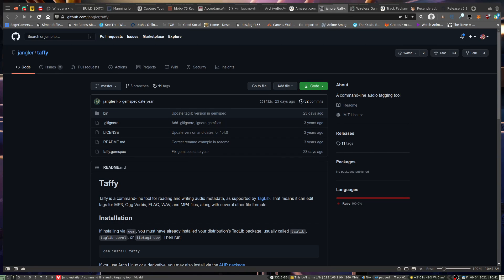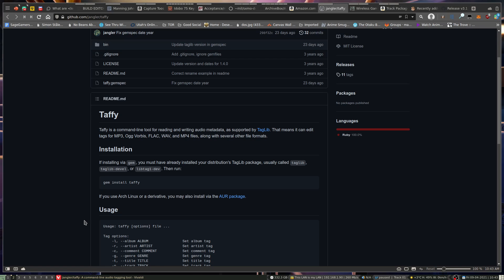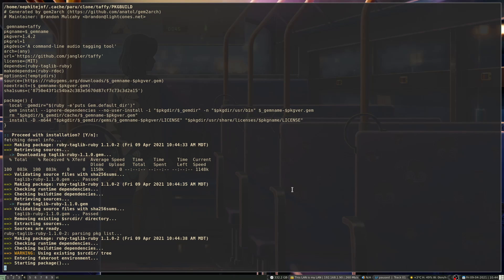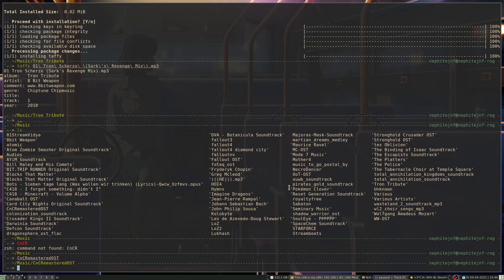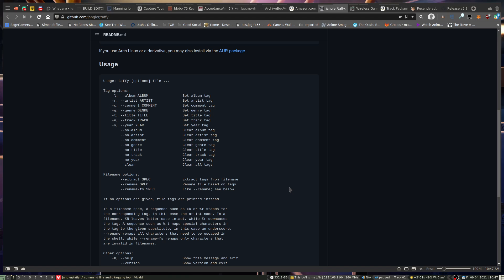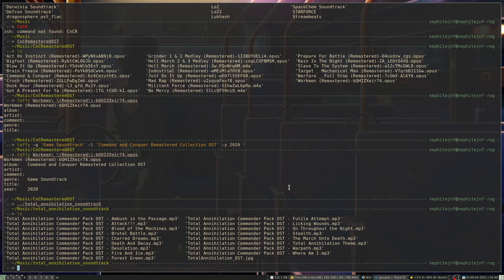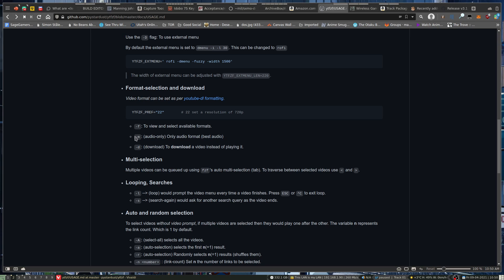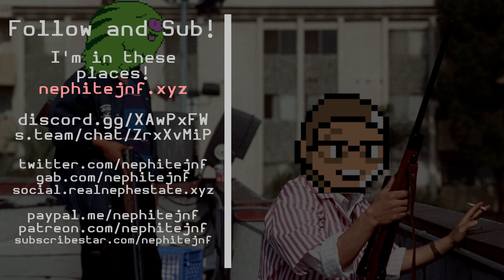A Look at Taffy, The Tag Editor For Your Youtube-dl-ed Music Collection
So, in my quest to better manage music, I found this nice utility. Taffy is pretty sweet with doing the one thing it does.